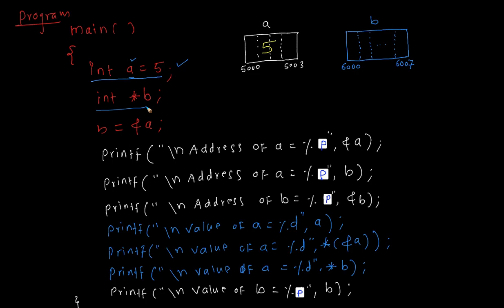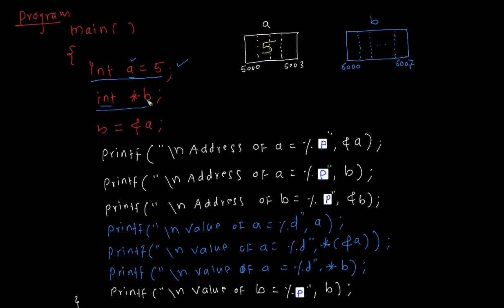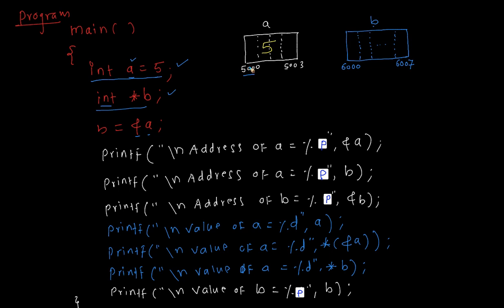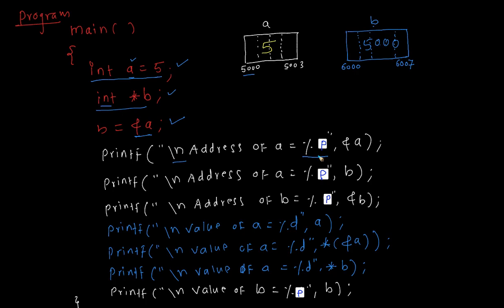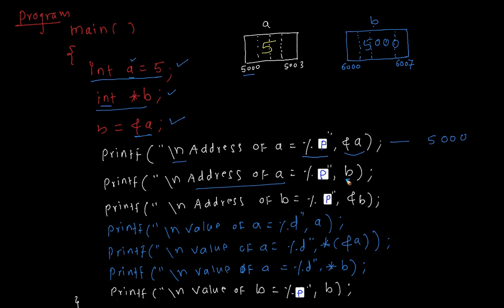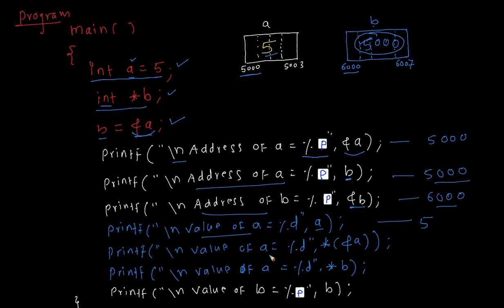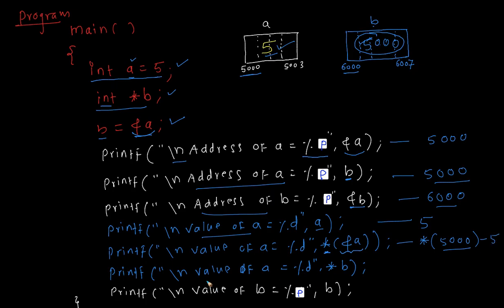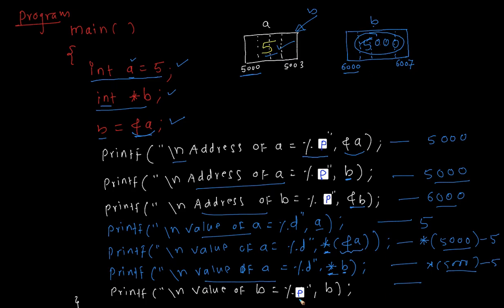Video#4 Pointer expression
we will understand pointer expressions